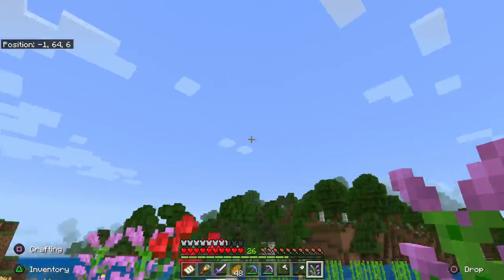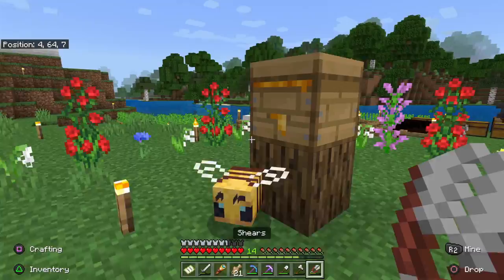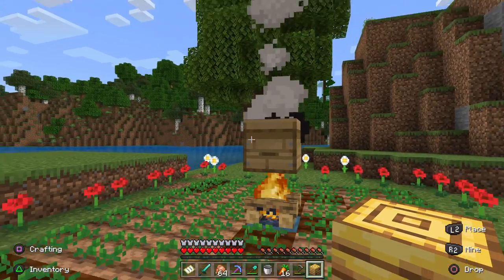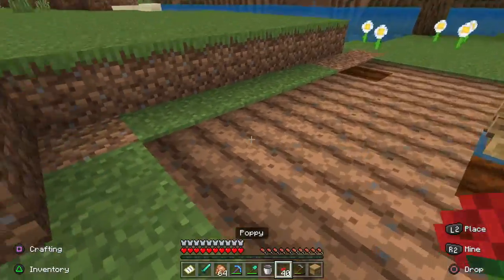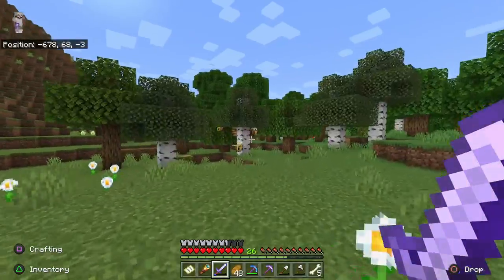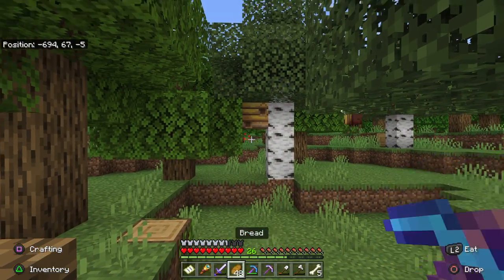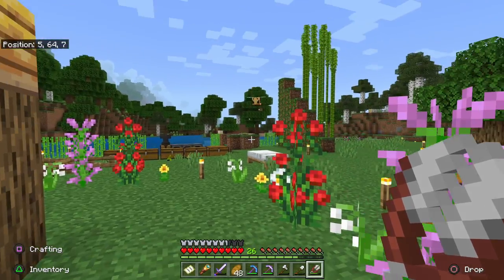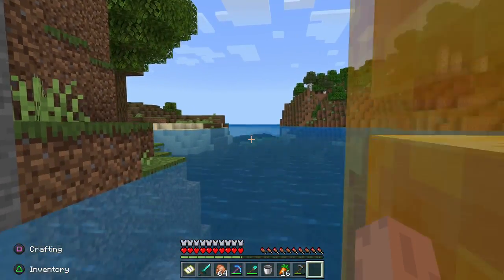Minecraft Bee House Tutorial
Ever seen Bees in Minecraft? Did you know you can transport them and their home back to your base? Using glass bottles you can harvest Honey from Bees. Using Shears you can also harvest Honeycomb from them as well. Be careful not to agitate the Bees so you don't get stung!

In this video I will cover everything you need to know about Bees in Minecraft. How to move them. How to calm them. How to Harvest their Honey and Beeswax. I will even go over how to breed bees in Minecraft. If you want to know how to build a Honey Block wall then slide on down and take a look!

⭐  Gaming Supplies⭐

🔷 Minecraft Games
🔷 PlayStation 5
🔷 HyperX Cloud Gaming Headset

⭐ Time Stamps/Chapters ⭐

   🔷  00:00 - Intro to Bees in Minecraft
   🔷  00:48 - How to Harvest Bee Nests?
   🔷  01:12 - How to Breed Bees in Minecraft?
   🔷  01:17 - Where to Find Bee Nests in Minecraft?
   🔷  01:33 - How does Bee Pollen Speed Up Crop Growth in Minecraft?

⭐  Helpful Videos ⭐

⭐  PrimalGaming on Social Media ⭐